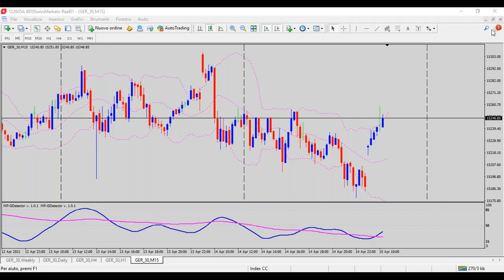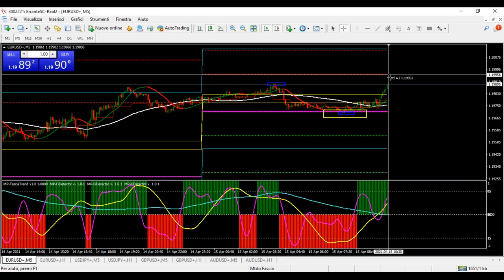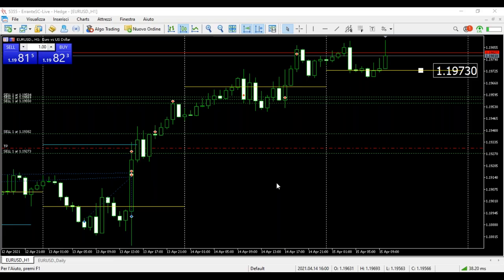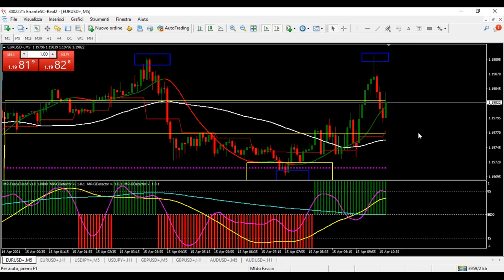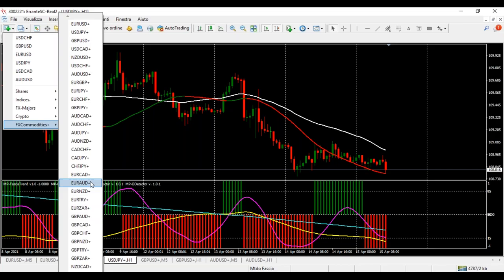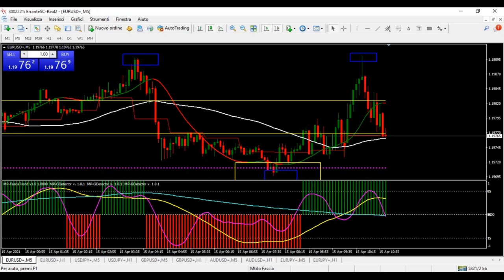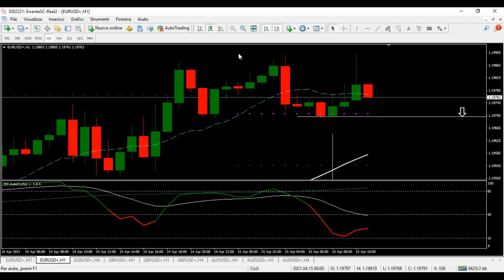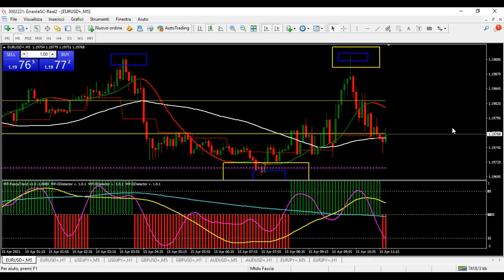Live Trading Session Webinar (Italian)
Live Trading Session Webinar

In this webinar, we explore trading conditions.  We answer important questions like:

- what does the market offer?
- what are the possibilities?
- how to avoid going long on highs?

We show all the above live and in real-time using technical analysis.

Please note this webinar is in Italian.

If you have any questions or require any assistance, please contact one of our support team members via our Live Chat or email .

We are Errante. Trading made personal.

Errante is regulated by the Seychelles Financial Services Authority (FSA) under license number [SD038].

Notely Trading Limited is regulated by the Cyprus Securities and Exchange Commission with CIF license no.383/20.

Risk Warning: CFDs are complex instruments and come with a high risk of losing money rapidly due to leverage. **41.94% of retail investor accounts lose money when trading CFDs with this provider.** You should consider whether you understand how CFDs work and whether you can afford to take the high risk of losing your money. Read our Risk Disclosure.